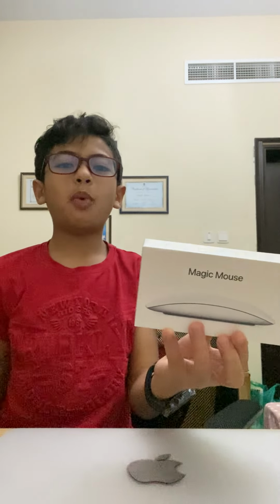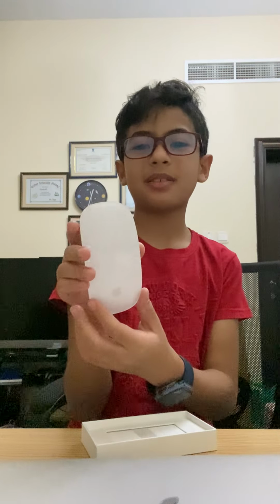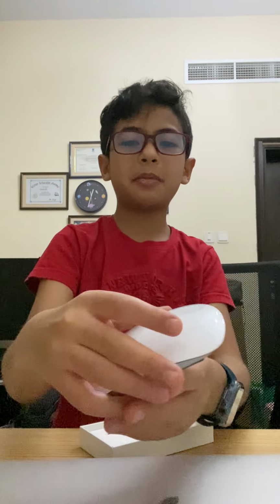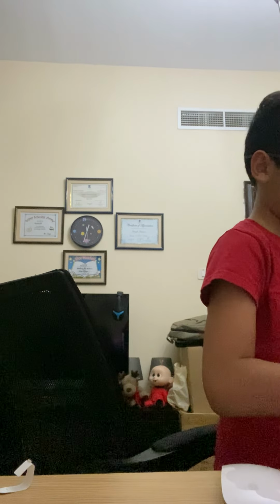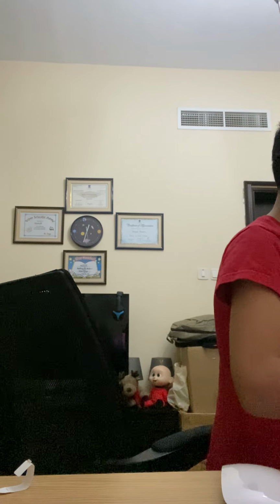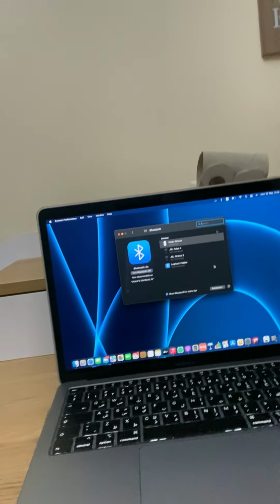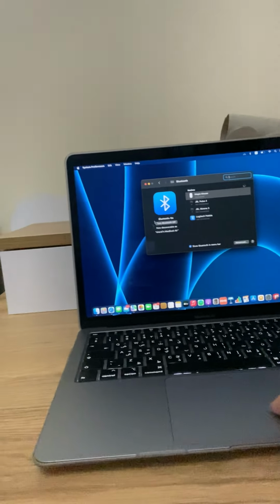My new Magic Mouse